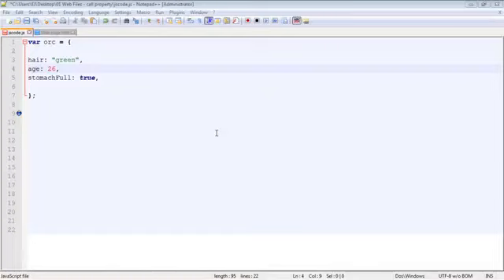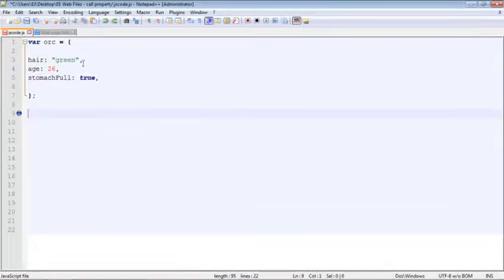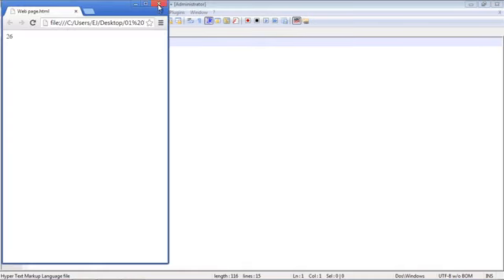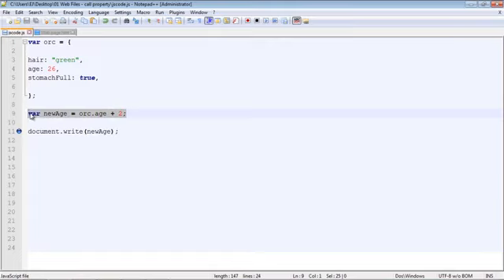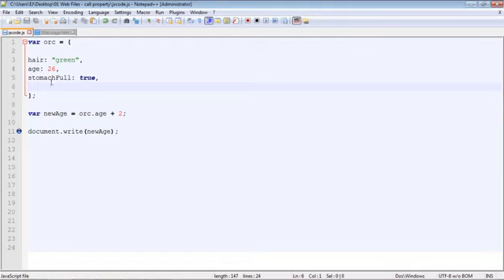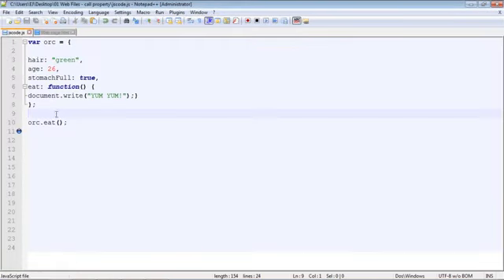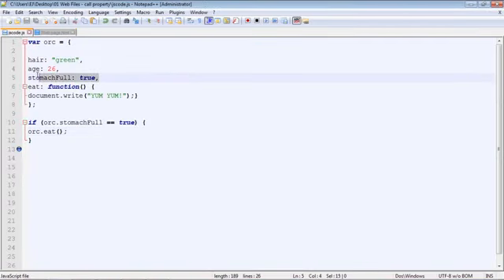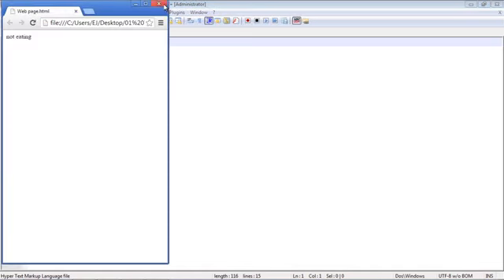20 JavaScript Tutorial for Beginners 20 Objects Part 3 | Computer Monk 🔴